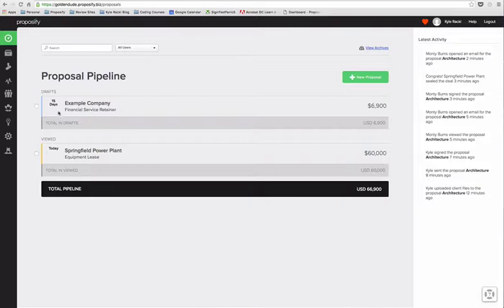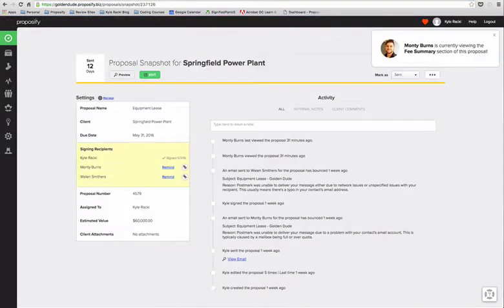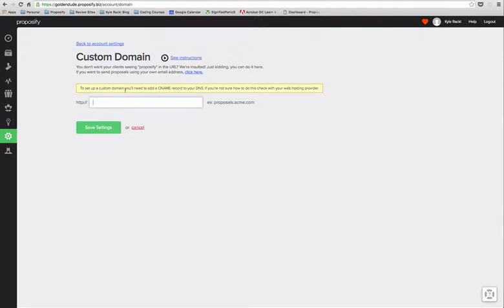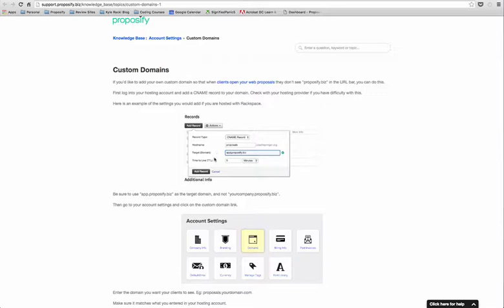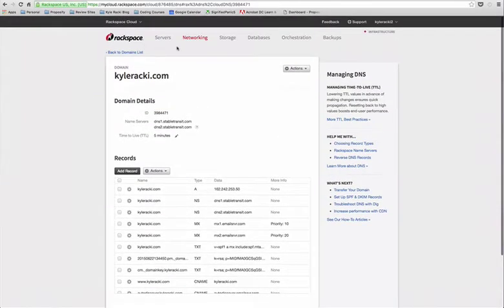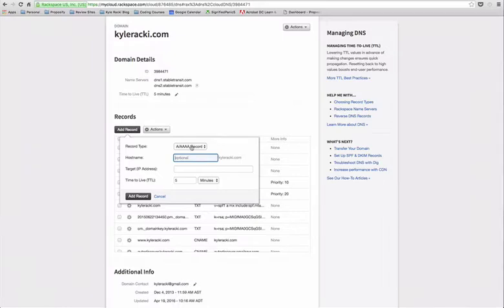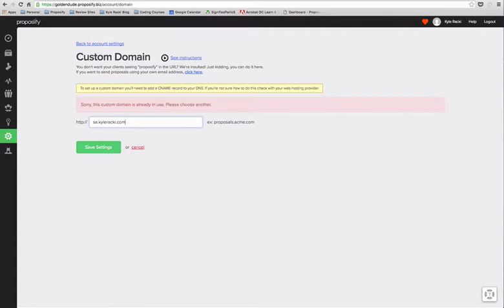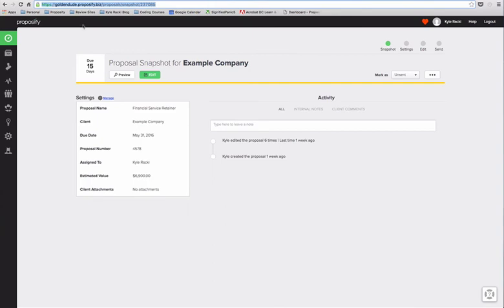How to Use Your Own URL in Proposify Previews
Proposify allows you to map a subdomain from your own URL to your proposal previews, so that clients viewing your proposal in a web browser see your own domain (eg: your.domain.com ) instead of seeing Proposify in the URL bar. This video walks through how to add records to your DNS settings.